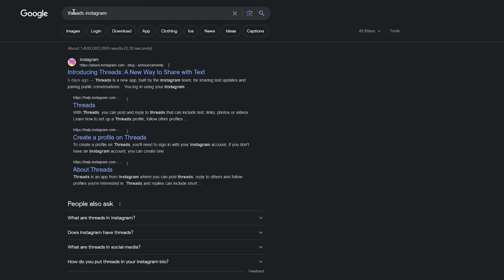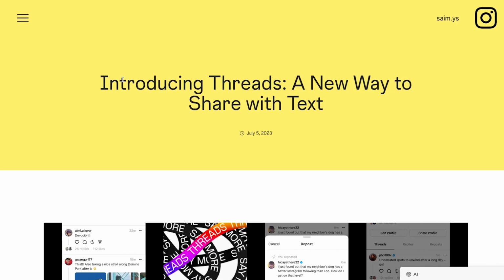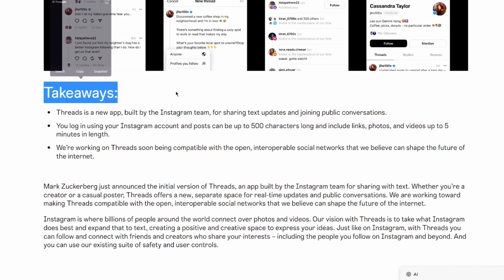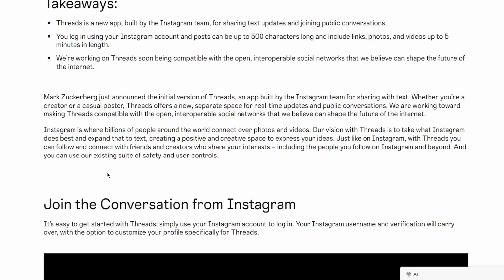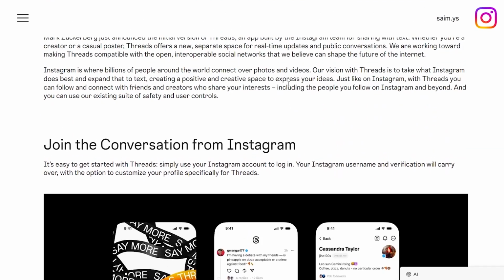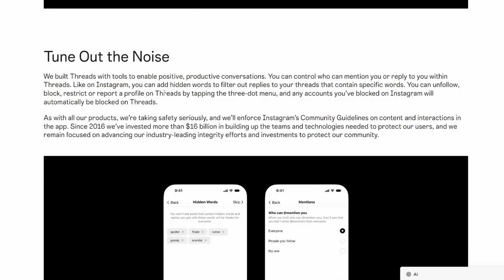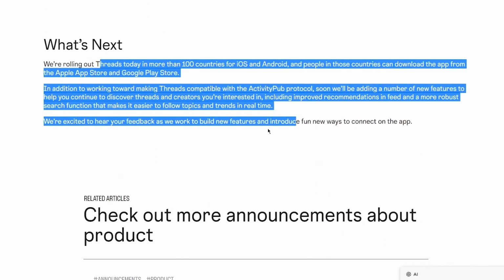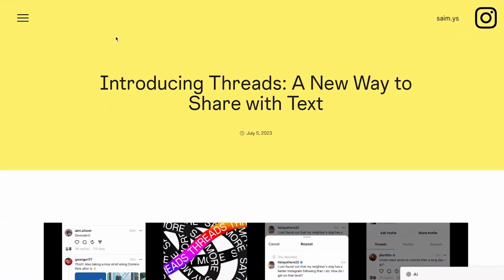How To Use Threads Instagram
In this video, we show you How To Use Threads Instagram easily! Watch this video until the end to learn How To Use Threads Instagram for free.

Were you able to figure out How To Use Threads Instagram? How To Use Threads Instagram today!

What do you think of How To Use Threads Instagram (2023)?

00:00 Intro
00:05 How To Use Threads Instagram